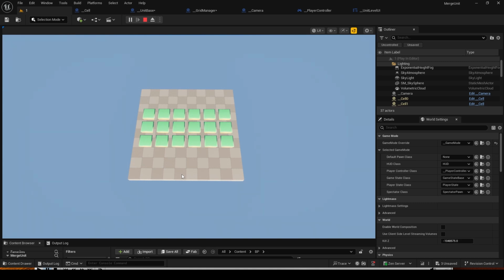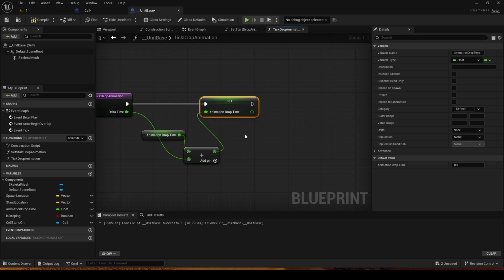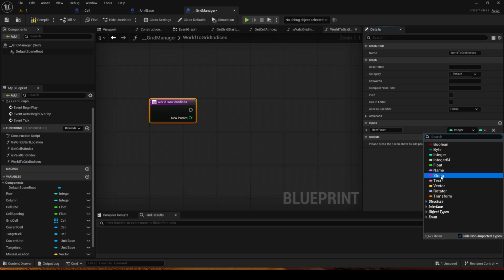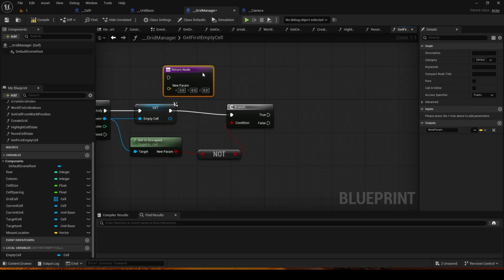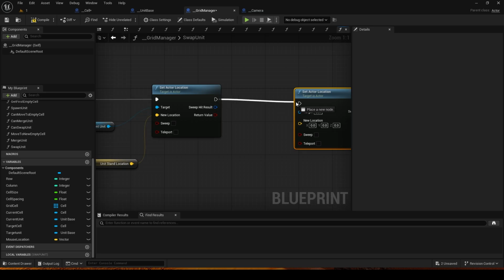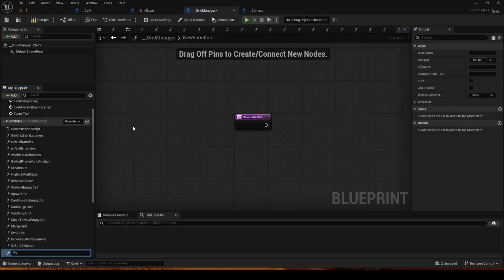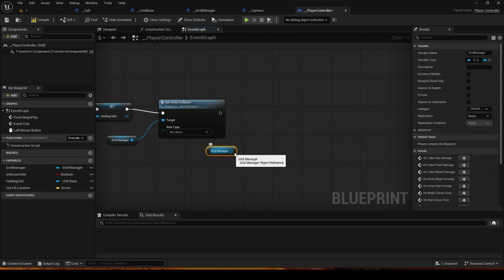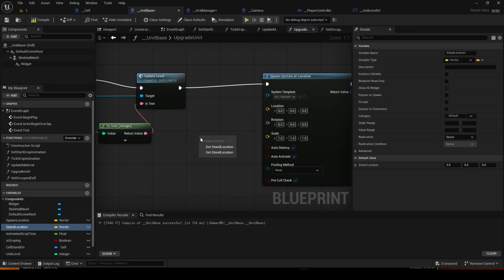Unreal Engine 5: How to Build a Unit Merge & Placement System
Core Gameplay Mechanics:
    *   Dragging & Dropping units with mouse input.
    *   Moving units to empty cells.
    *   Swapping units of different levels.
    *   Merging units of the same level to upgrade them.